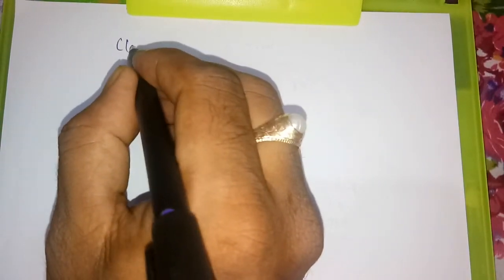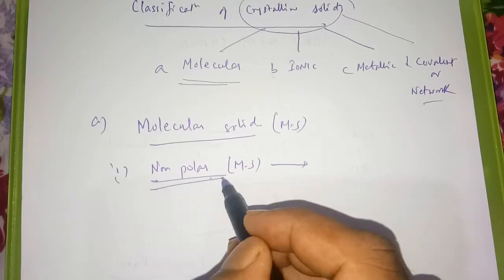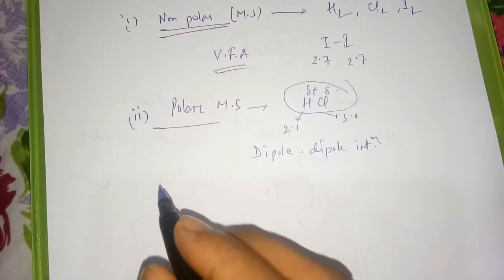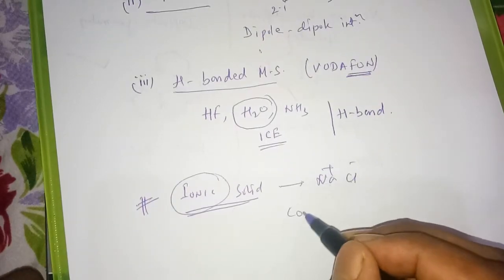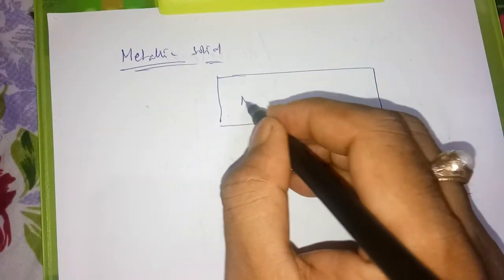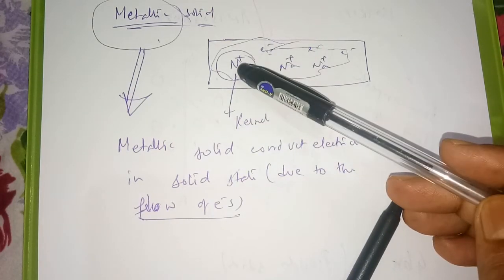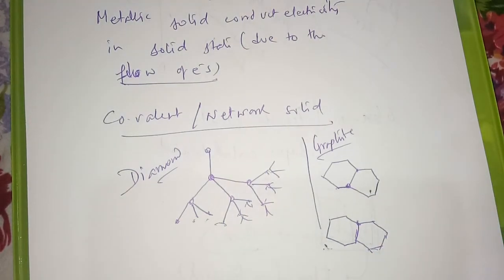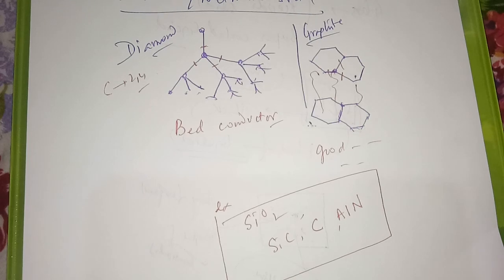Solid state 2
Types of crystalline solid